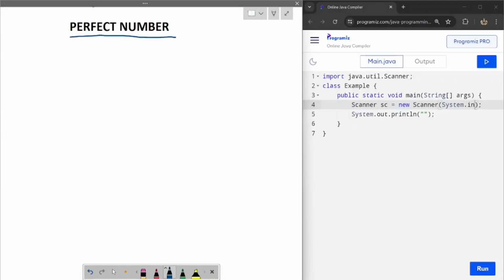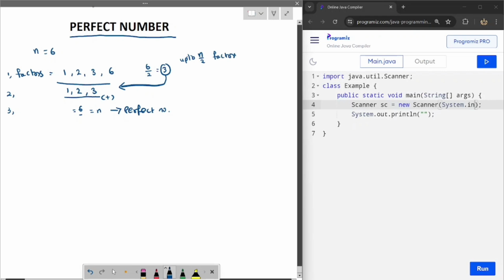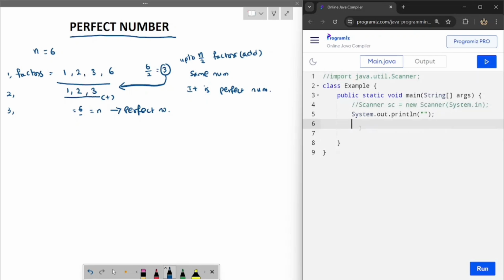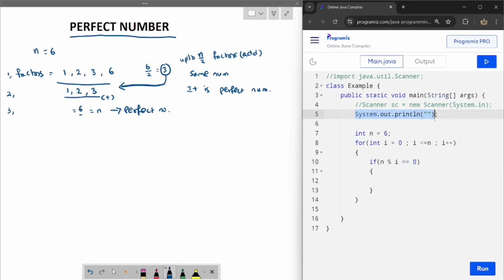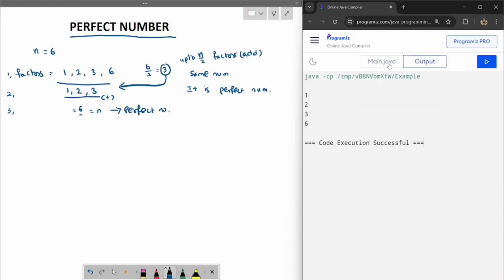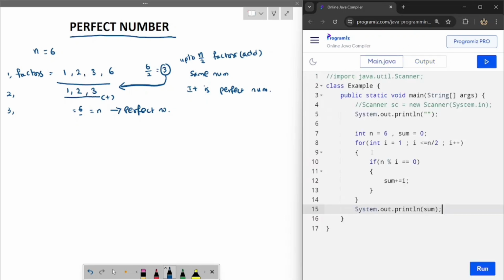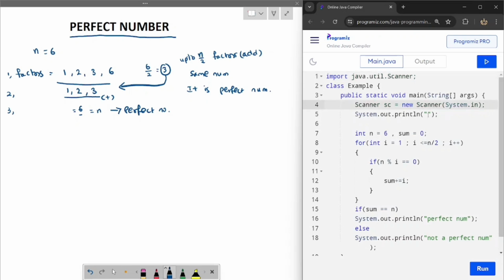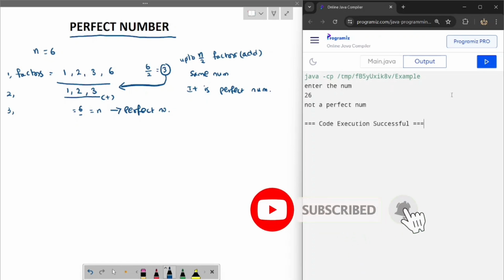Perfect Number Program in Java | Java Coding Challenge | Learn Java with Practical Examples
Welcome to this tutorial on how to write a Perfect Number program in Java! In this video, we'll explain what a Perfect Number is and guide you through creating a Java program to determine if a given number is perfect. Perfect Numbers are fascinating mathematical objects, and coding them in Java is a great way to practice your programming skills.

In this video, you'll learn:
The definition of a Perfect Number
Step-by-step guide to writing a Java program to check for Perfect Numbers
Explanation of the logic and code implementation
Testing the program with different inputs
Best practices for writing efficient and clean code
By the end of this tutorial, you'll have a solid understanding of how to work with Perfect Numbers in Java and improve your problem-solving skills.

Java Number Programs
Java Mathematics Program